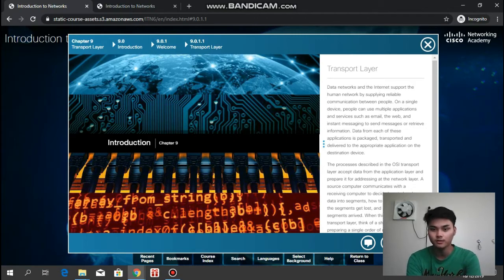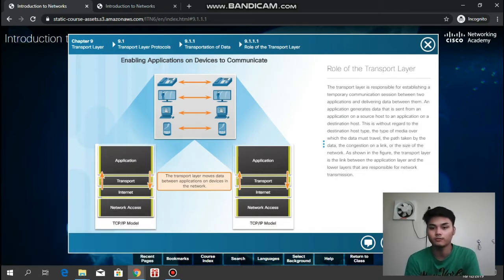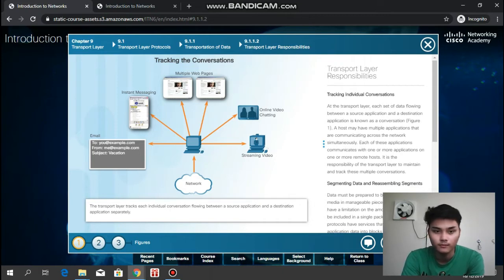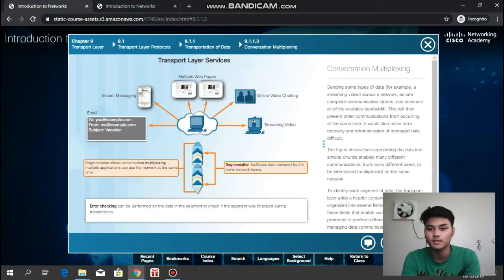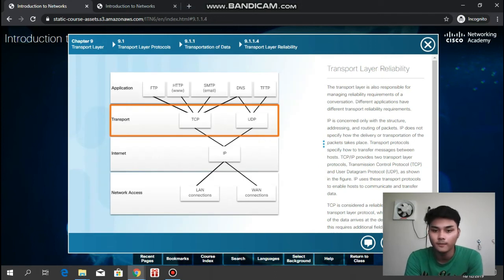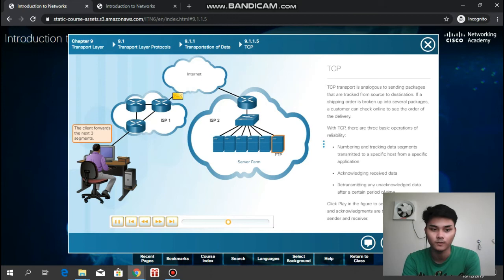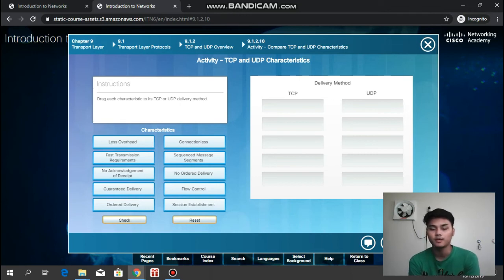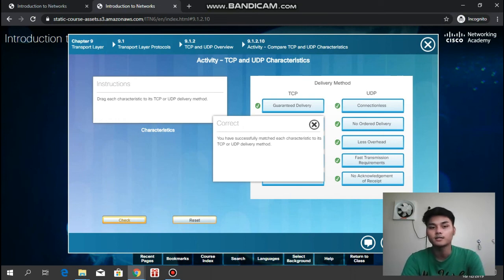Chapter 9 Tutorial